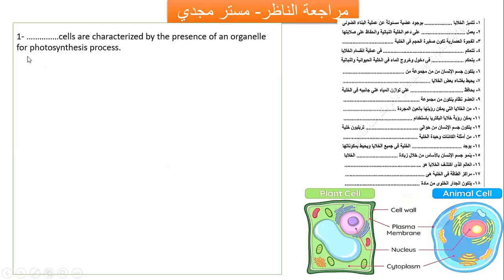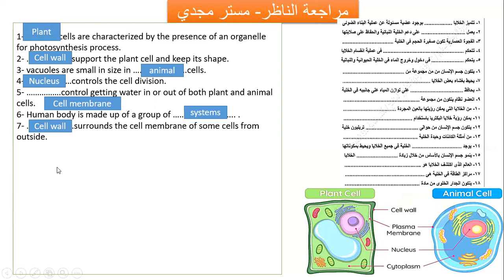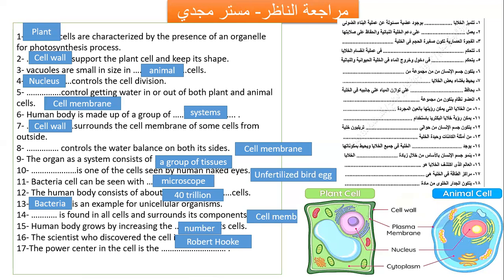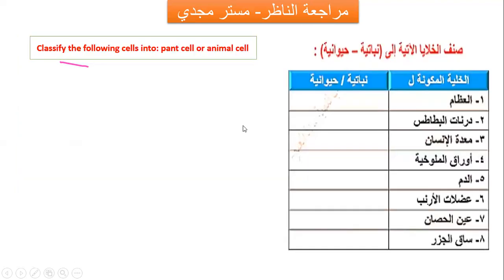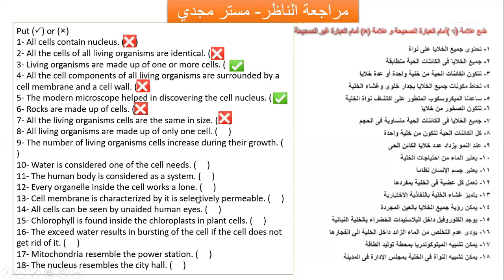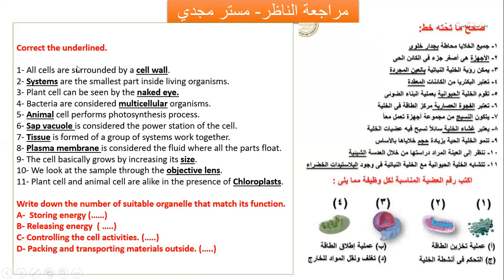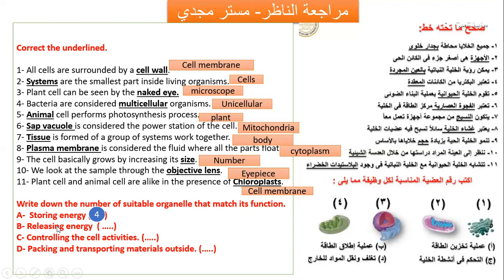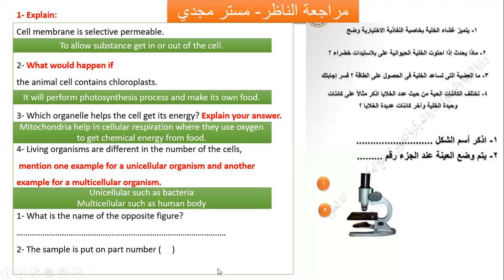ساينس - سادس إبتدائي - مراجعة الترم الأول - مستر مجدي خلف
Psychology-Science Teacher at national and international schools.